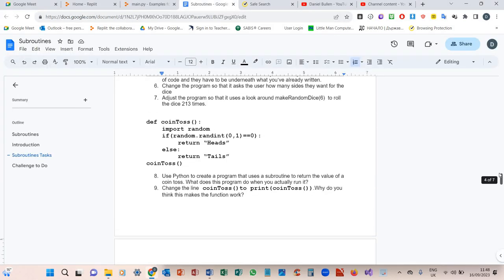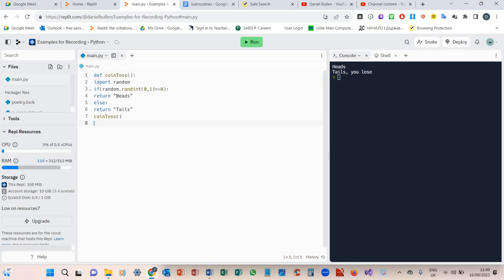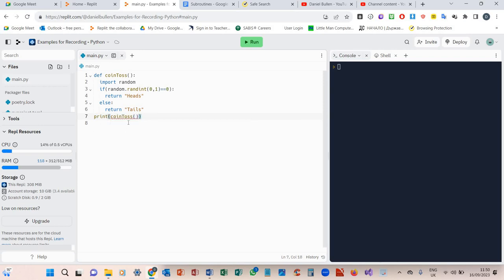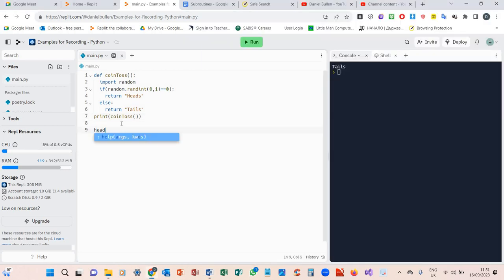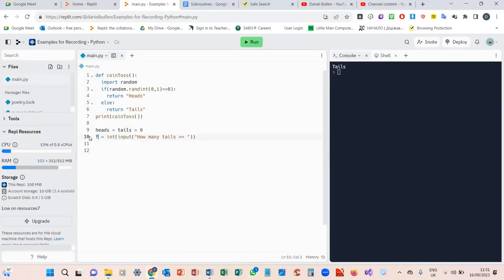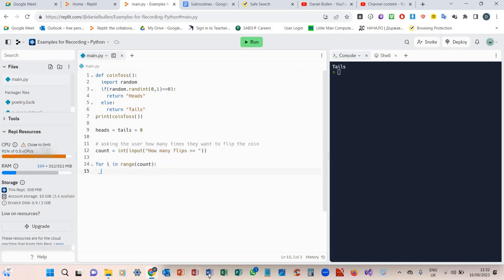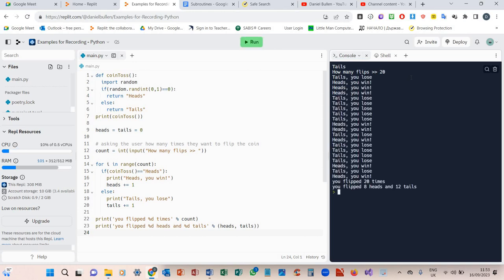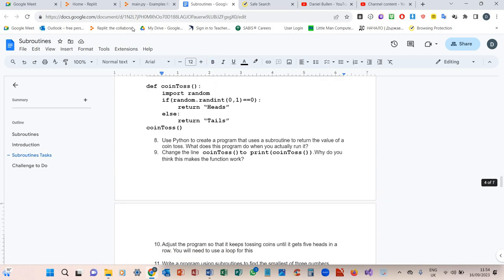How to Do Subroutines in Python Part 3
This pythontutorial video will take you through another set of tasks relating to one example subroutine using

If you haven't seen my previous videotutorial on subroutines, please watch this video where I go through the prior task in part 2